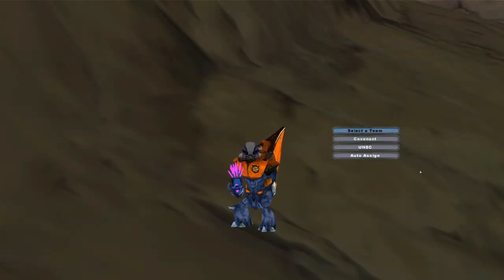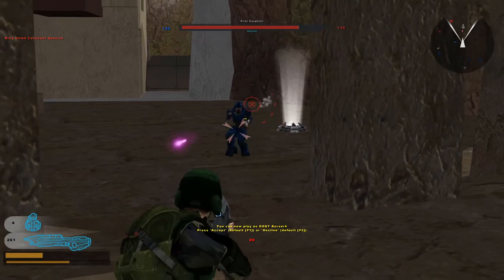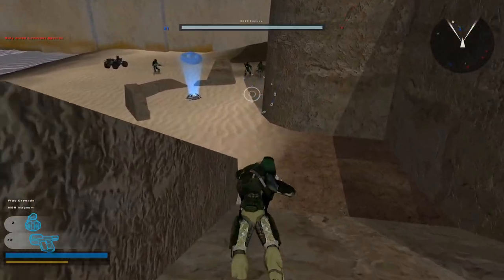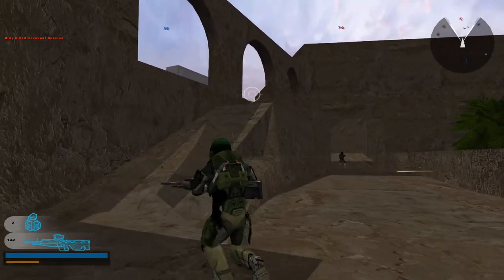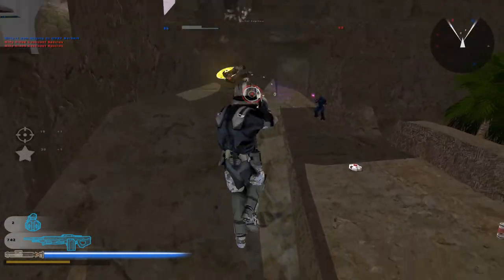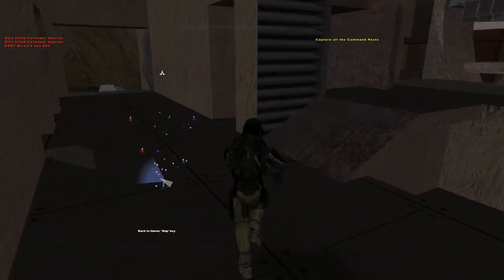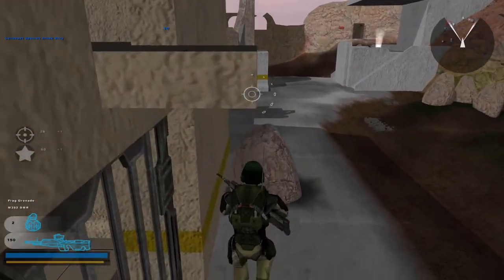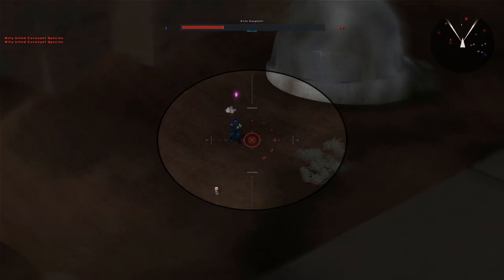Star Wars Battlefront II Mods (HD) Halation - Turbine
Mod

(I tried a new font for the Thumbnail, let me know if it's better or worse than what I've been using 'cause I really don't know)